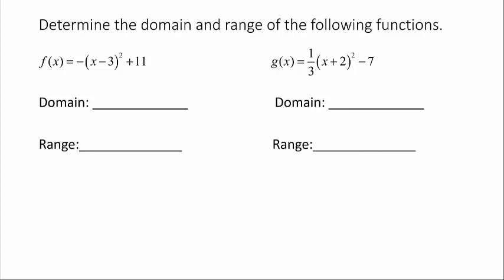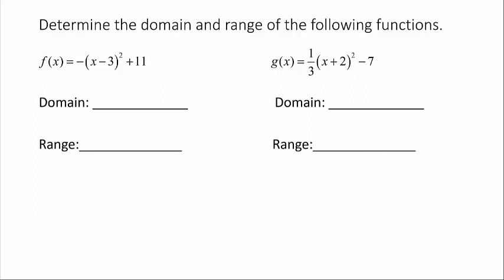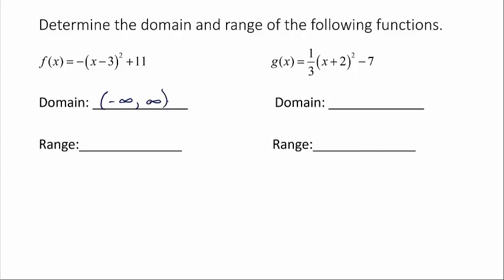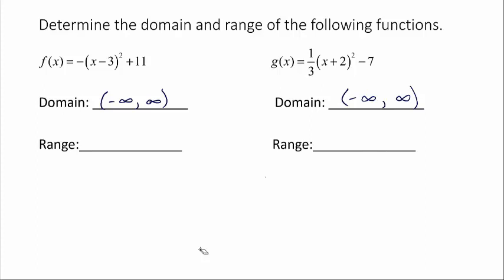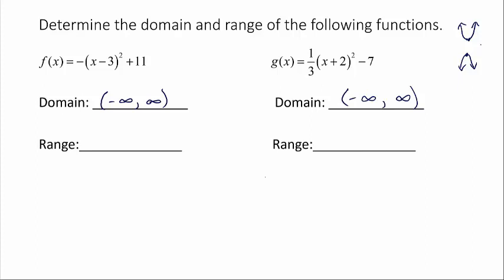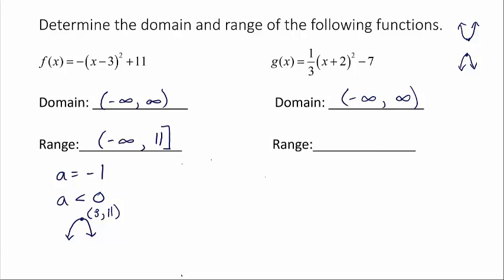Finding Domain and Range from Vertex Form 13 2 8